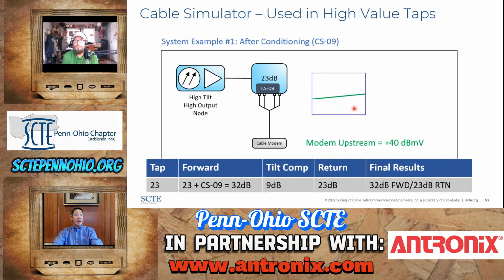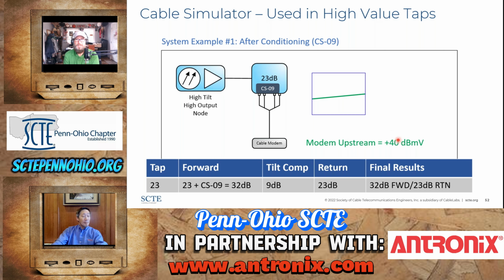👉Hardline Passives with Antronix Part #6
In multiple part series, Neil Tang - President and CEO of Antronix speaks with Mike O'Dell on Hardline Passives!  This series dives deep into all things passives.  As Neil and Mike discuss passives, make sure you drop any questions or comments below and we will get you the answers!